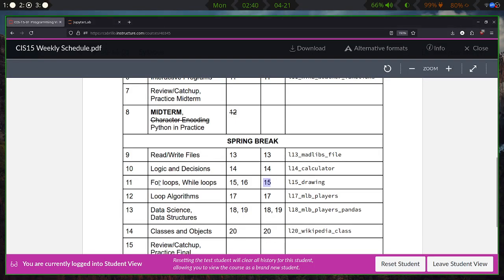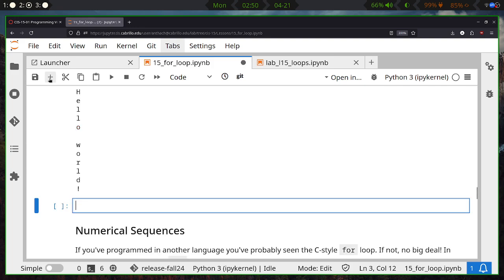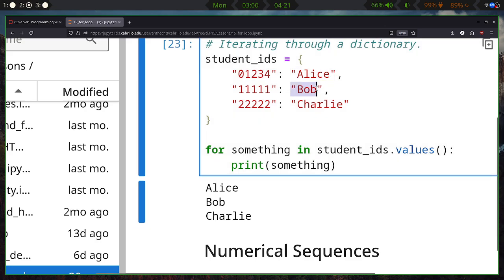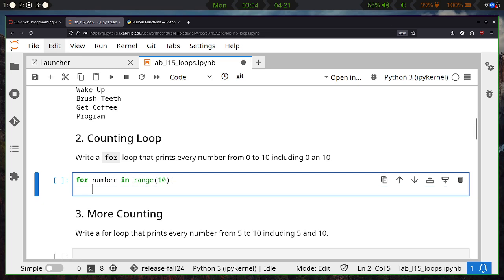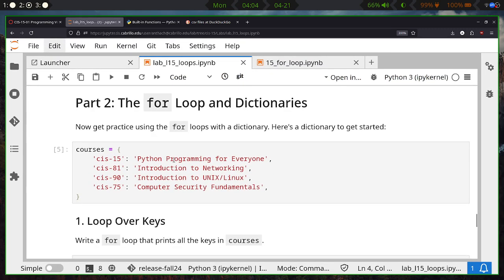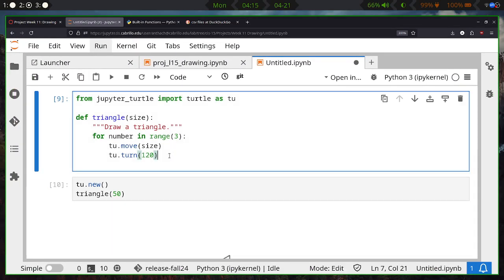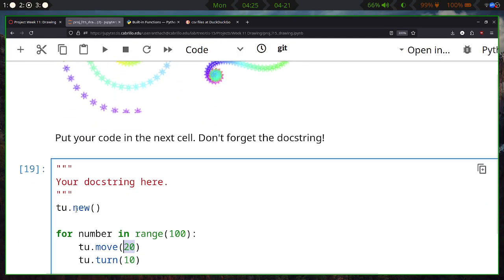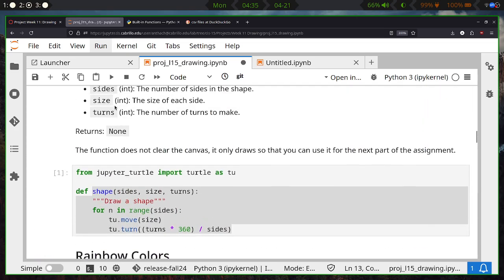For Loops, Week 11: 4-21-25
Covers Lesson 15, Lab 15, and gives hints on Project Week 11.